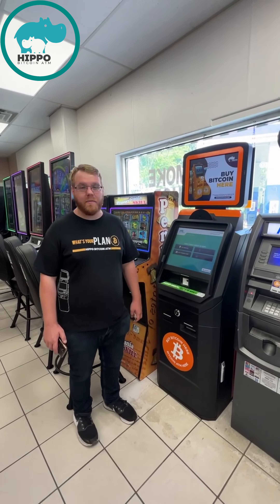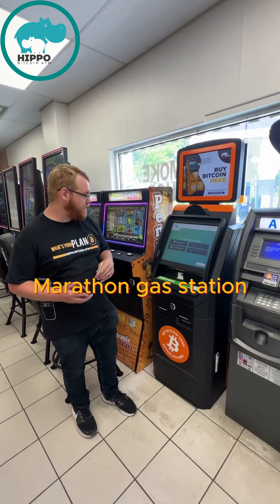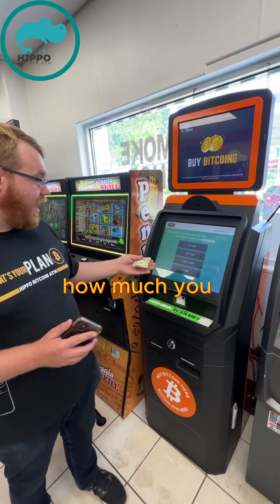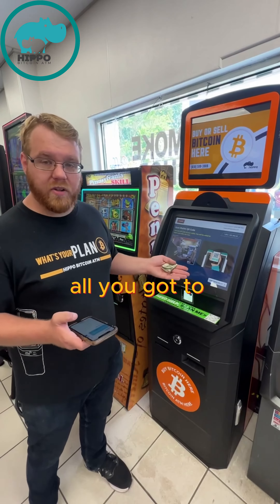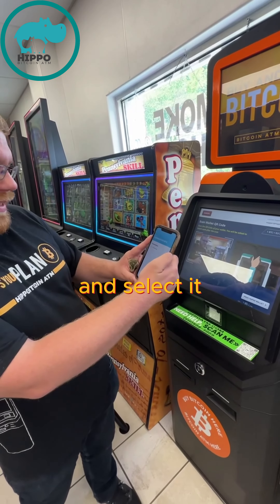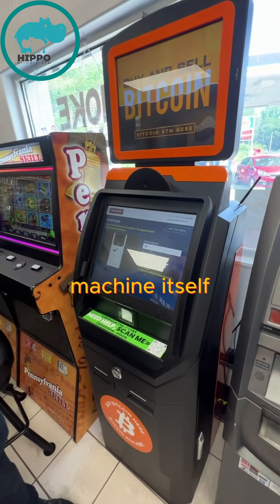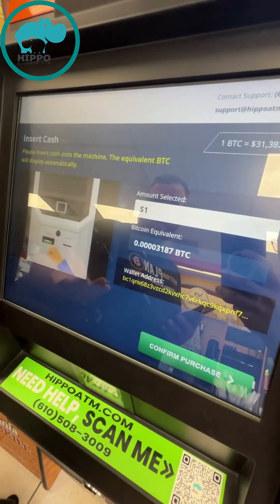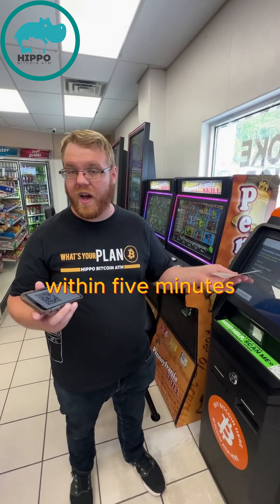You need to see this! How to buy Bitcoin on a Bitcoin ATM machine 2024!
Buy or sell Bitcoin at 16617 Pottsville Pike, Hamburg, PA 19526. The Bitcoin ATM is available to customers 24/7, and it’s servicing the entire Lehigh Valley, county. You can buy or sell Bitcoin on the machine for cash.